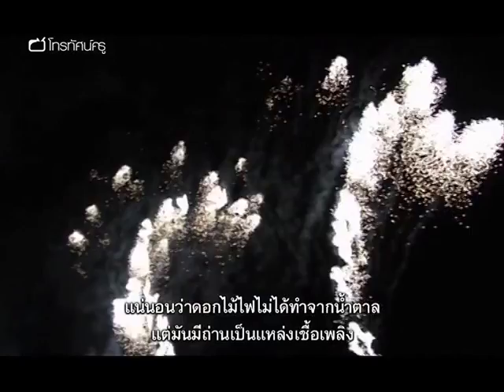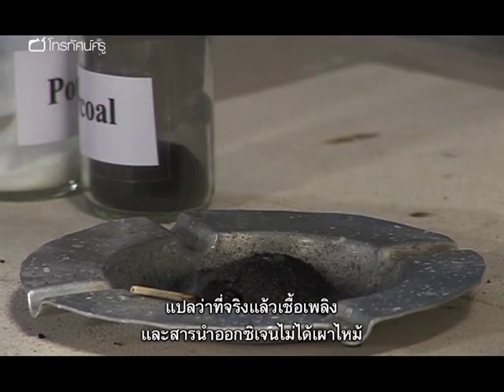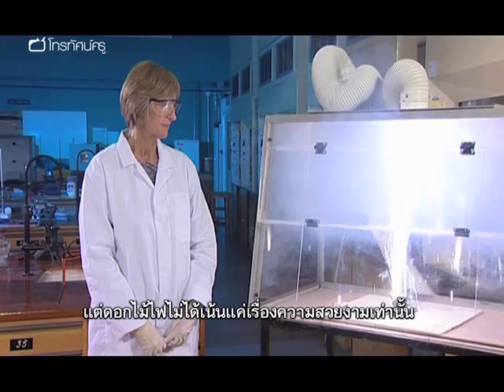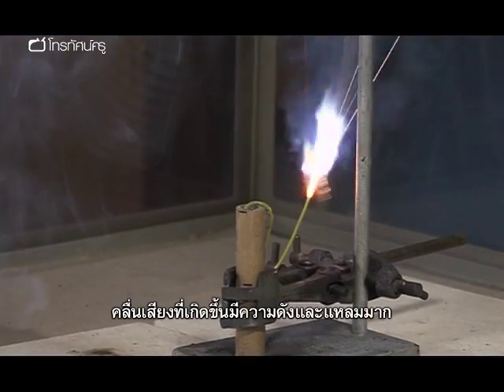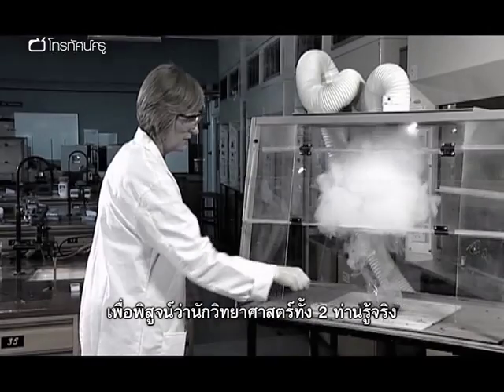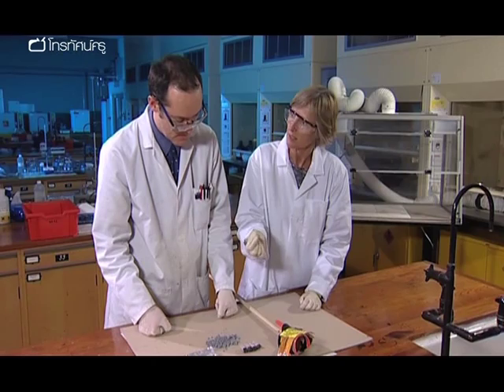วิทย์ฯ มัธยม ทดลองเคมี เรื่อง ดอกไม้ไฟ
ดร.แจกเคอรีน แอกฮาเวน ผู้เชี่ยวชาญด้านระเบิดและผู้บรรยายอาวุโสของมหาวิทยาลัยแครนฟิลด์ และ ดร.อเล็กซ์ คอนตินี เจ้าหน้าที่วิจัย จะมาอธิบายปฏิกิริยาเคมีและการเปลี่ยนแปลงทางกายภาพของวัตถุระเบิดซึ่งเป็นกลไกเบื้องหลังดอกไม้ไฟ แอกฮาเวนและคอนตินีทำการทดลองเกี่ยวกับดอกไม้ไฟชุดนี้ในห้องวิจัยของกระทรวงกลาโหมซึ่งได้รับการควบคุมและห้ามทำในห้องเรียน ทั้งสองเริ่มต้นจากดินปืนซึ่งเป็นส่วนประกอบหลักของดอกไม้ไฟเพื่ออธิบายว่าดินปืนเกิดปฏิกิริยาอย่างไร จากนั้นจึงสาธิตให้ดูว่าเหตุใด เวทีการแสดงสมัยใหม่และเอฟเฟกต์ต่าง ๆ ในโทรทัศน์จึงใช้ดินเทาแทนดินปืน แอกฮาเวนและคอนตินีเปลี่ยนสีของดอกไม้ไฟโดยใส่เกลือของโลหะ (metal salt) และเพิ่มเอฟเฟกต์เข้าไปด้วยการใส่เสียงหวีดและเสียงพลุระเบิด และสุดท้าย ทั้งคู่จะรื้อดอกไม้ไฟแบบจรวดออกมาเพื่อทำนายว่า ดอกไม้ไฟแบบเดียวกันนี้จะระเบิดออกมาอย่างไรเมื่อถูกจุด

หมายเหตุ: ครูหรือผู้ปกครองควรชมรายการตอนนี้ตั้งแต่ต้นจนจบก่อนเปิดให้เด็ก ๆ ดู

คำสำคัญ : การทดลองทางเคมี ระเบิด ดอกไม้ไฟ ไฟเย็น ประทัด พลุ วิทยาศาสตร์ในชีวิตจริง วิทยาศาสตร์ในครัวเรือน วิทยาศาสตร์ในชีวิตประจำวัน วิทยาศาสตร์ใกล้ตัว เคมีในชีวิตประจำวัน เคมีใกล้ตัว เคมีสี การเผาไหม้ ชนวนระเบิด ดินเทา ดินปืน สารและสมบัติของสาร แร่ธาตุ แร่โลหะ ปฏิกิริยาความร้อน การปลดปล่อยแสงจากอะตอม สารที่ทำให้เกิดสี เม็ดดาว ตัวออกซิไดซ์ สารที่ให้ออกซิเจน แคลเซียม สตรอนเทียม แบเรียม โซเดียม คอปเปอร์ แมกนีเซียม คลื่นแม่เหล็กไฟฟ้า สเปกตรัม ความยาวคลื่นแสง ความร่วมมือระหว่างครูและผู้เชี่ยวชาญ การทดลองกลางแจ้ง แรงบันดาลใจ